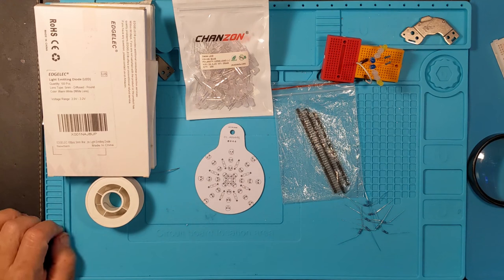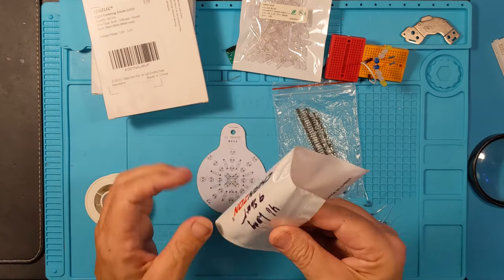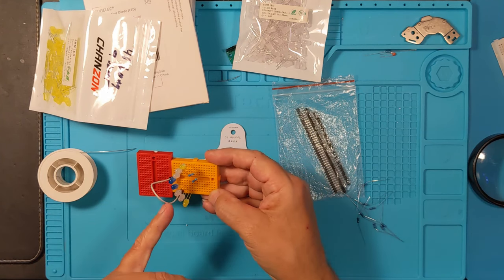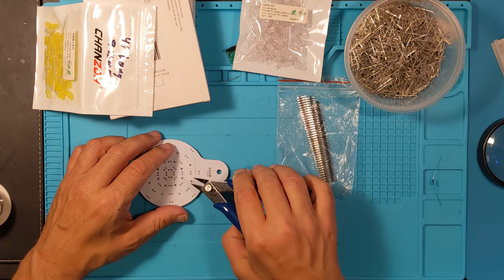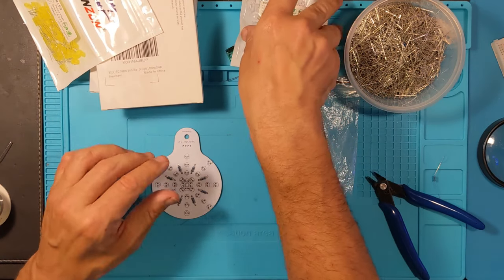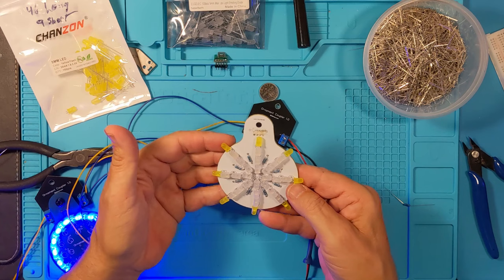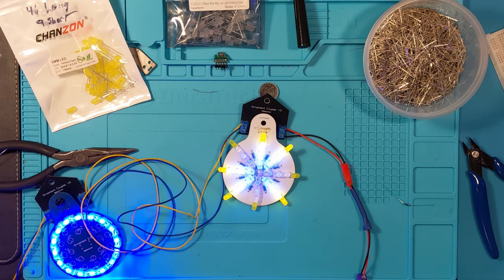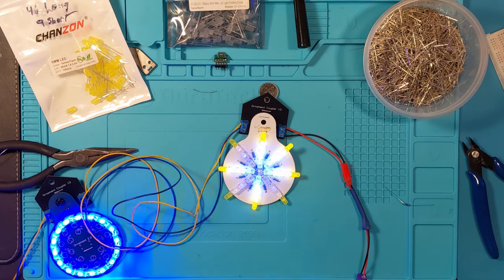Holiday Lights - Sparkler Build and Test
Parts have arrived. Let's Build It.

This is the sparkler ornament for my holiday lights set that I will be using along with existing Red and Blue ornaments for the 4th of July.